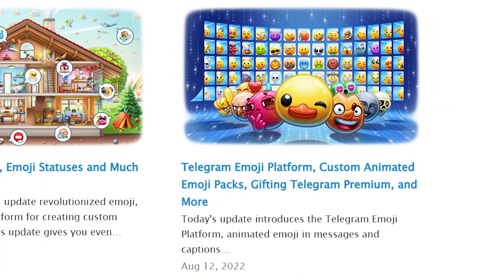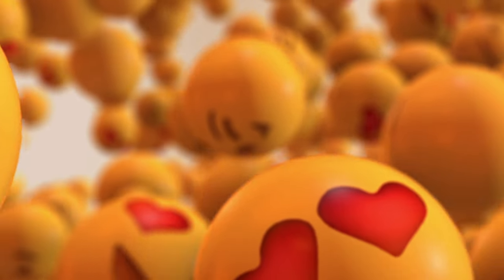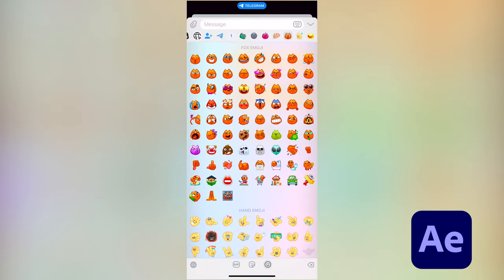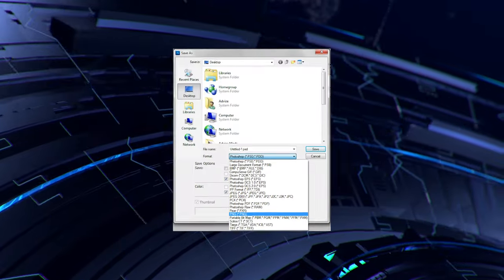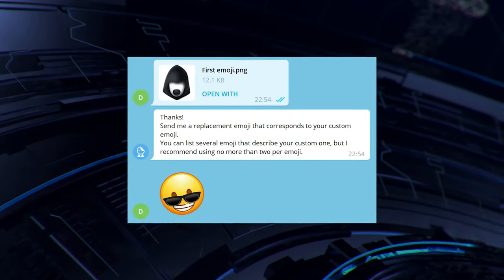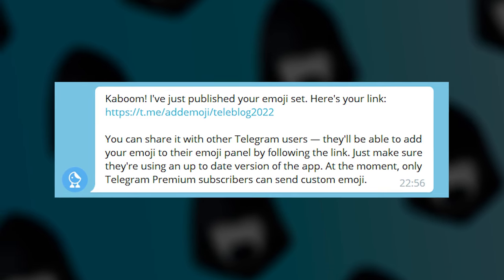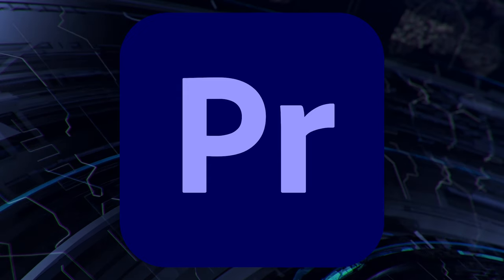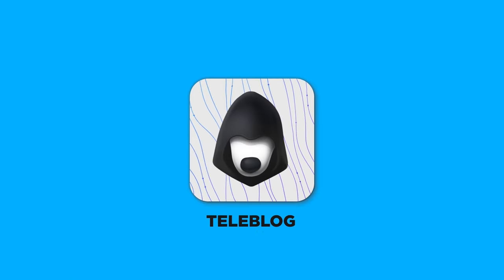How to create Custom Emoji in Telegram?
In August 2022, Telegram presented an update, which introduced a new type of emoji - Custom Emoji. The point is that absolutely any user can create such emoji, add them the messenger and, of course, use and share them. In this video I will tell you how to make your own Telegram emoji  in just a few steps and even put them as a status.

Don't miss:
Paid Telegram features BECOMES FREE, unique Emoji Statutes and MUCH MORE — Telegram 9.0 Update